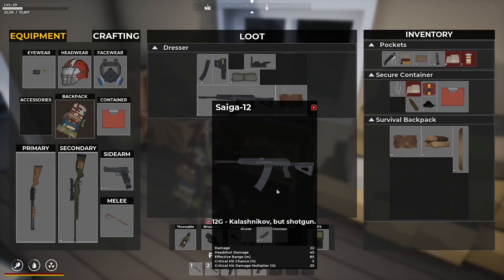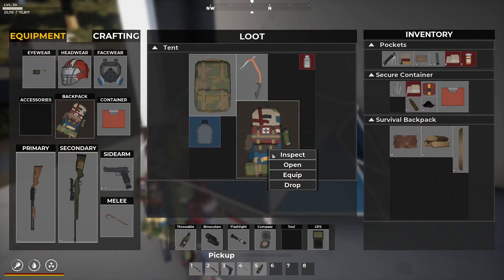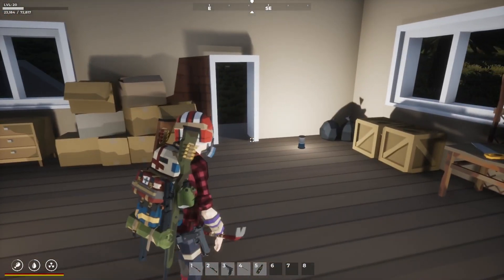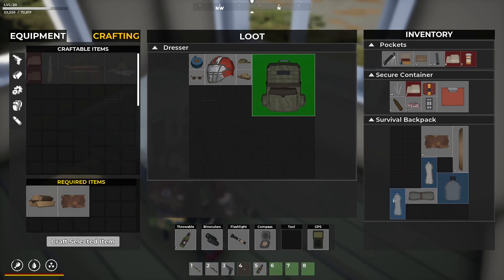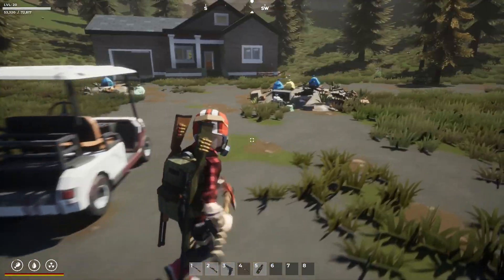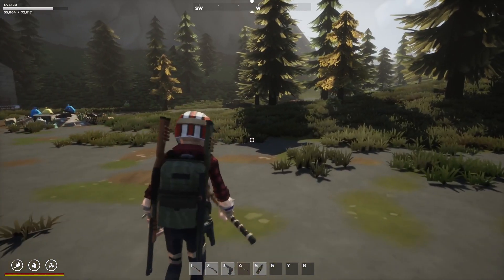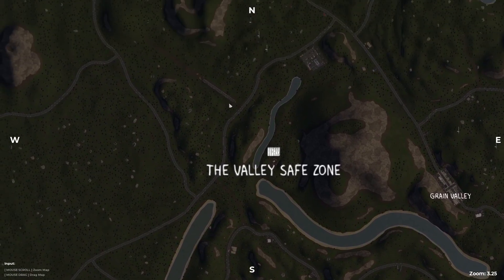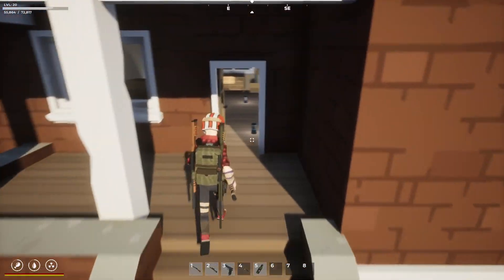Looting Patient Zero Building In A Radiation Zone - Intruders Update - SurrounDead - #05 - Gameplay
SurrounDead is an open world survival game. Taking place in a world ravaged by an apocalyptic catastrophe. The dead reign free and will stop at nothing to kill you.

PC System:
32GB DDR4 Ram
1TB NVME SSD